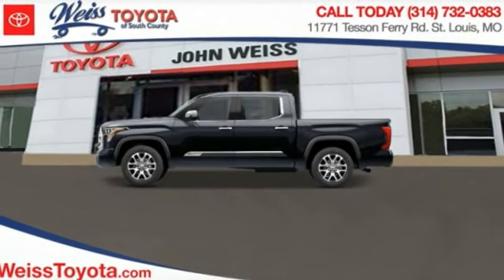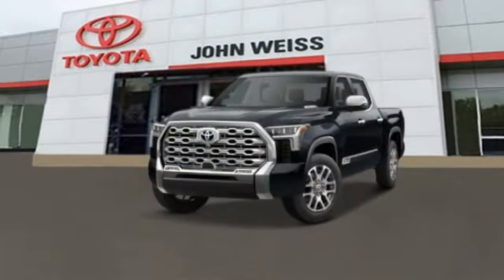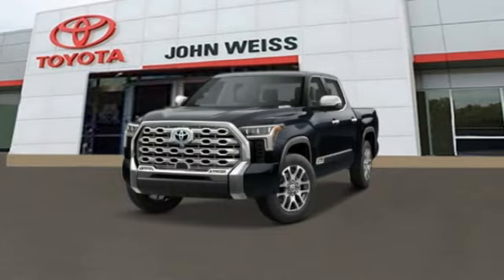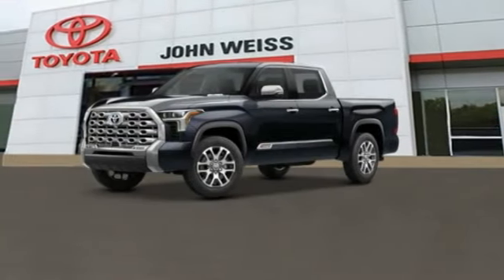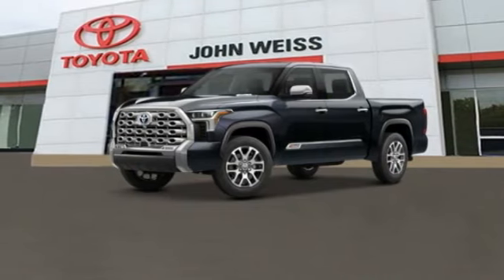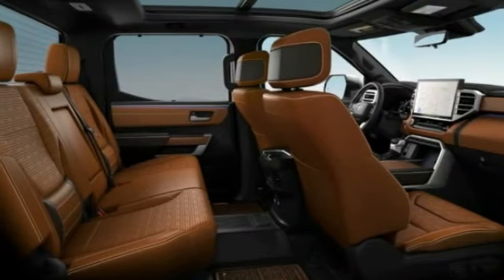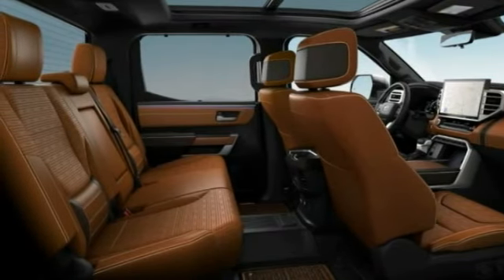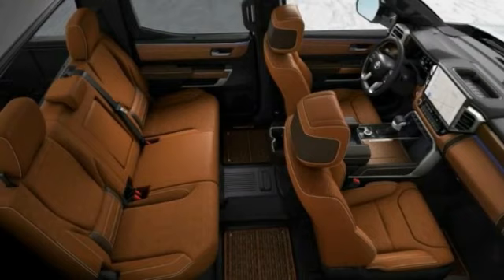2023 Toyota Tundra 4WD Hybrid St. Louis Missouri 01E353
2023 Toyota Tundra 4WD Hybrid 4WD 1794 Edition CrewMax

Weiss Toyota
11771 Tesson Ferry Rd.

You'll love this 2023 Toyota Tundra 4WD Hybrid. This is a truck you'll want to take home.